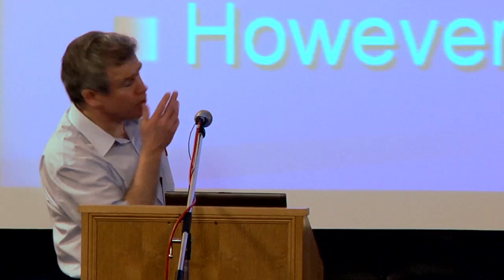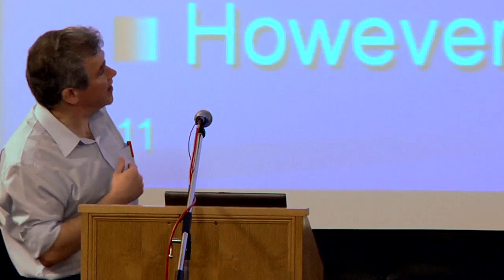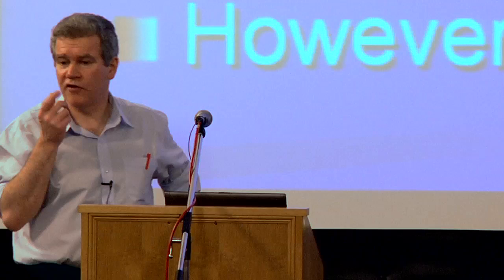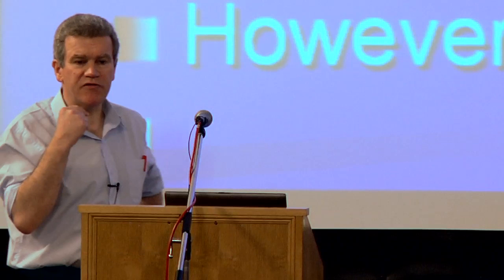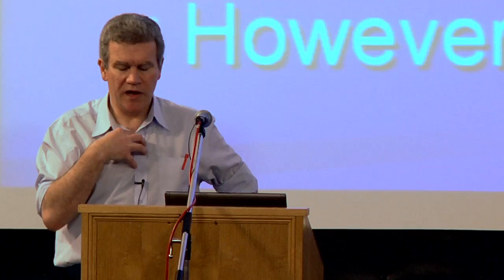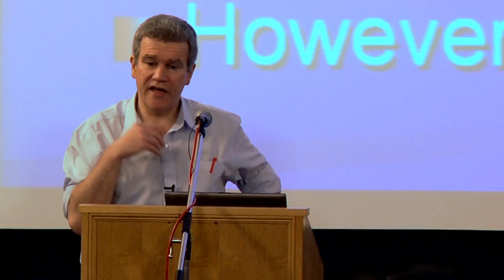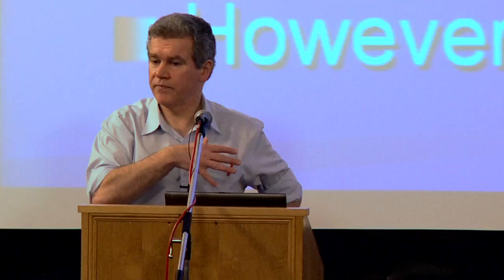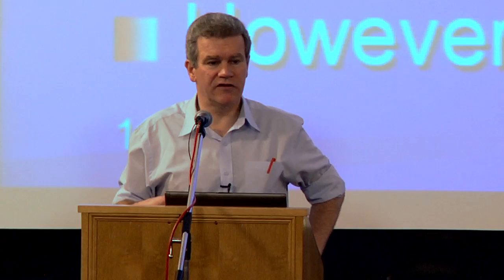8.3 Problems for Locke's View of Personal Identity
A series of lectures delivered by Peter Millican to first-year philosophy students at the University of Oxford. The lectures comprise the 8-week General Philosophy course and were delivered in late 2009 and 2010.